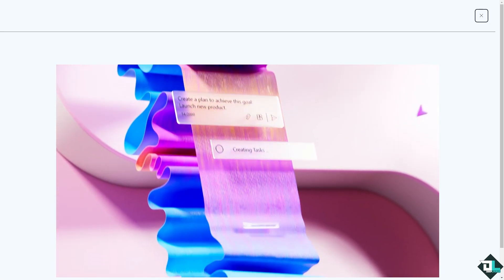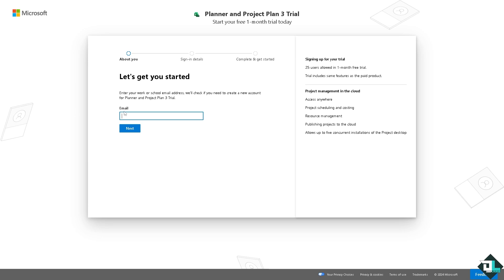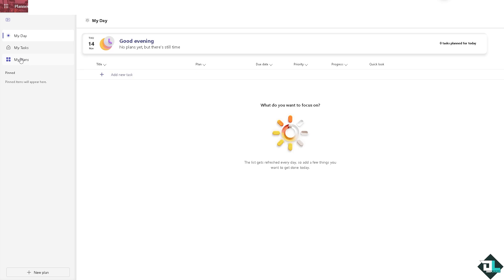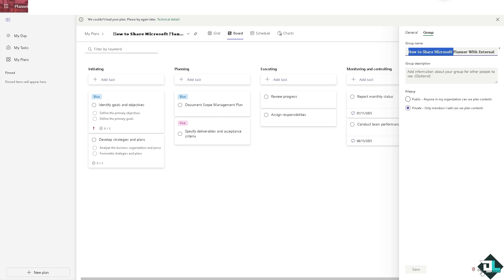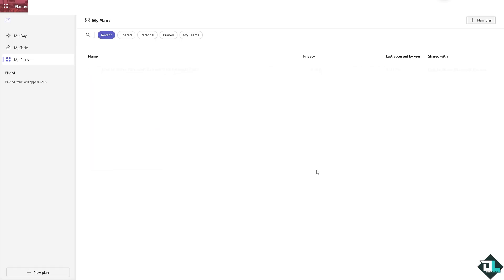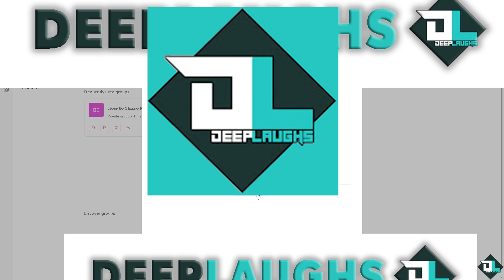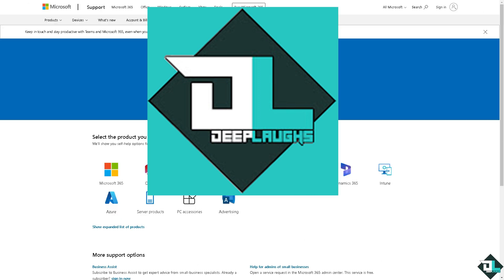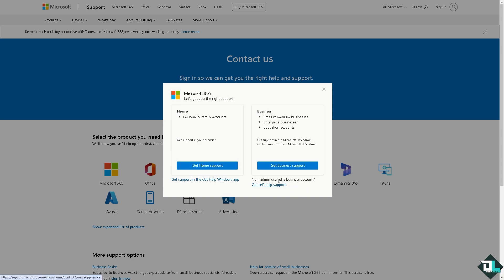How to Delete a Microsoft Planner Group (Full 2024 Guide)